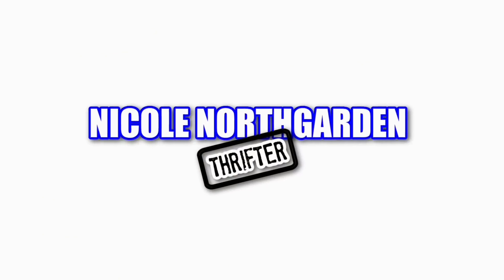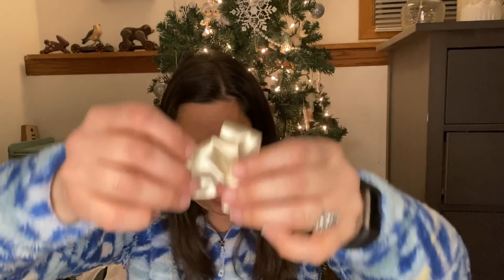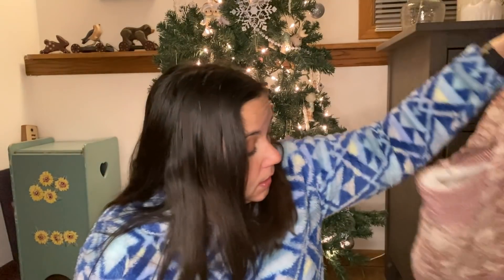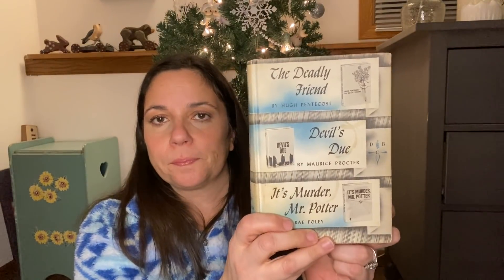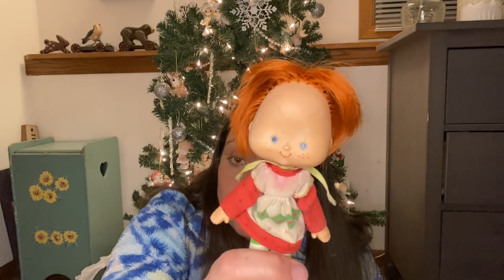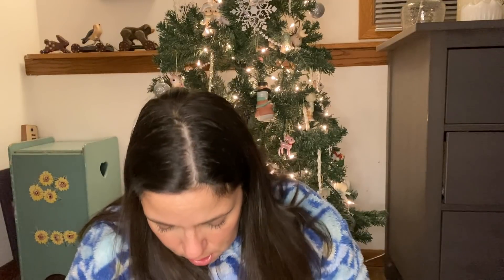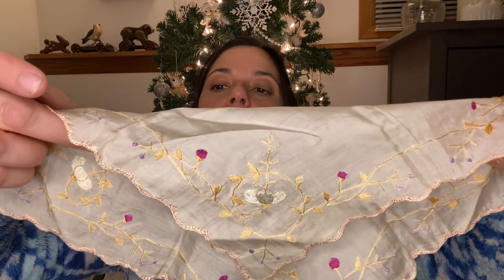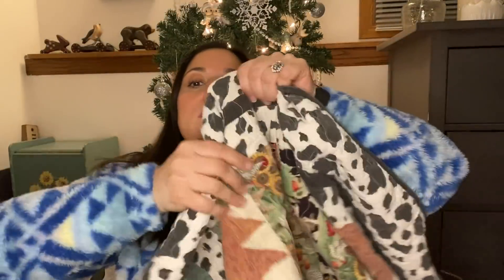I SAVED TWO FROM THE LANDFILL!! THRIFTING AT THE GOODWILL BINS! Thrift Haul!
In I SAVED TWO FROM THE LANDFILL!! THRIFTING AT THE GOODWILL BINS! Thrift Haul, I will share what I found at the GOODWILL OUTLET BINS THIS WEEK!

NEW cross stitch Instagram: nicolenorthgarden_stitches